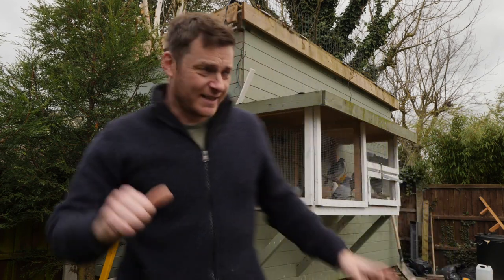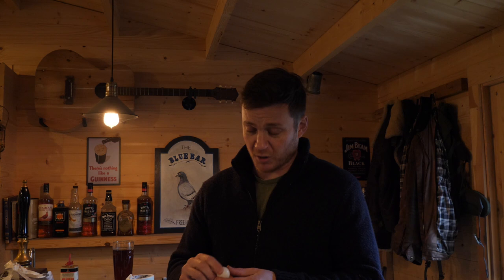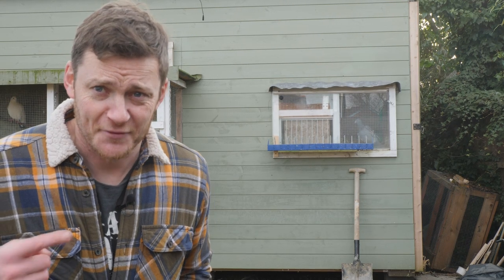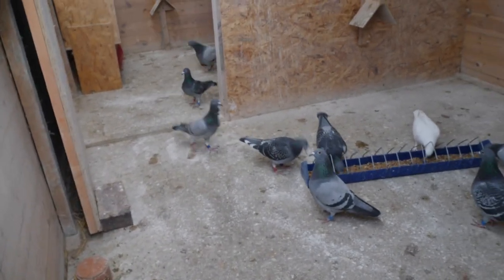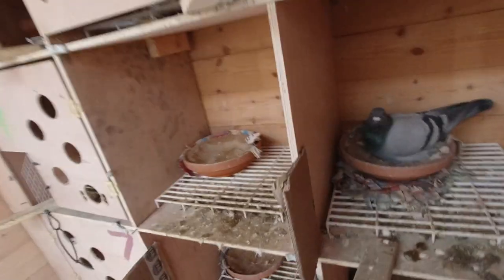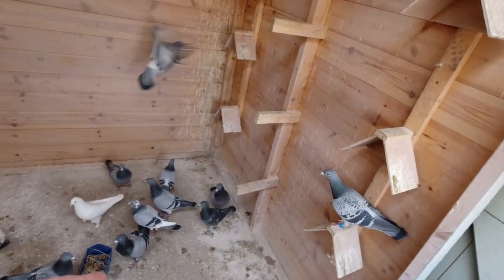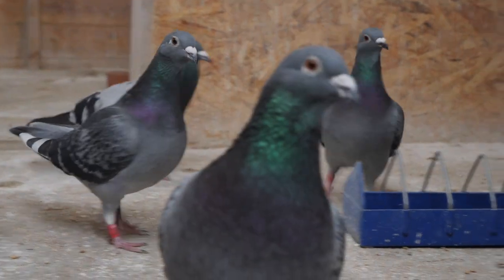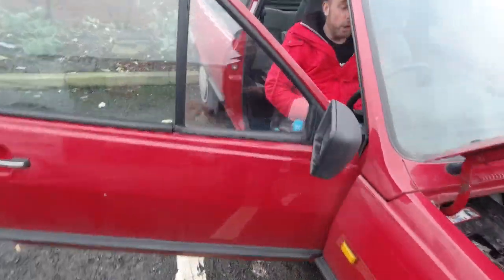Chicks Finally Here! 🐣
**CLICK WATCH IN HD** The birds are in full swing laying, and it looks like the very first racing pigeon I've ever bred is about to hatch. Exciting times! Plus I finally find the perfect pigeon transporter, of sorts. I think I'm going to need to watch their weight. Whilst some are on eggs the others are eating more than their fair share. Pigeon racing race England UK 2023

H2TYP Ep60